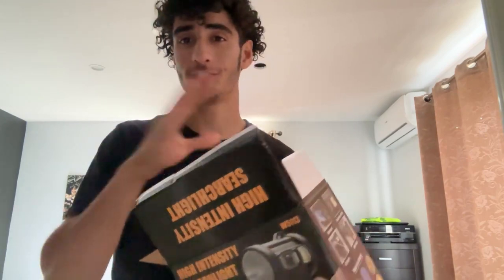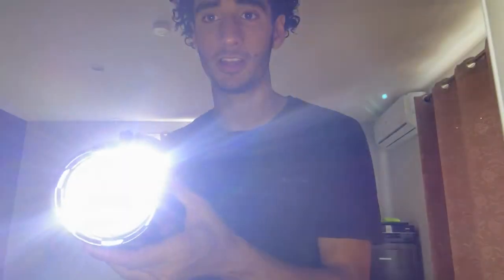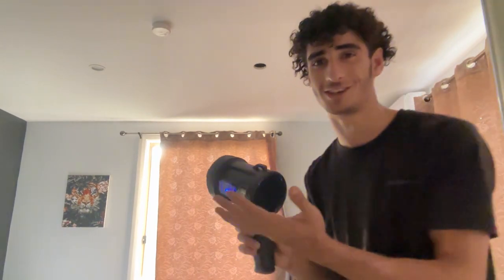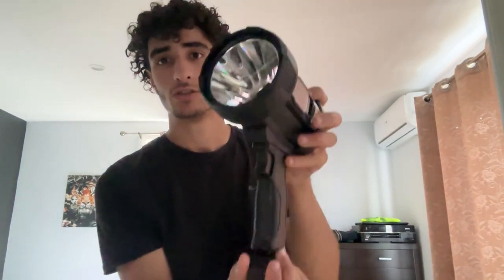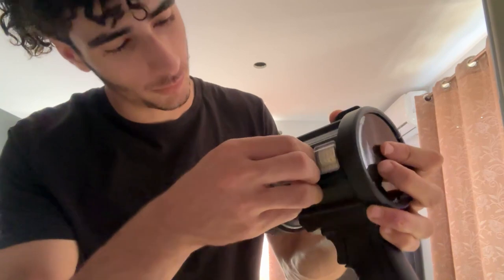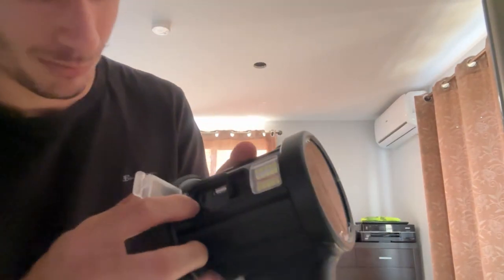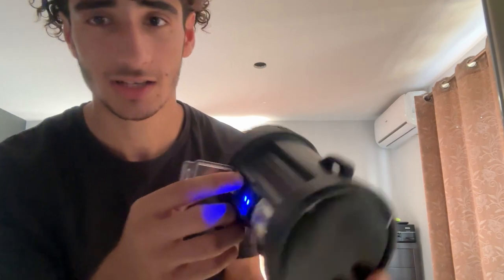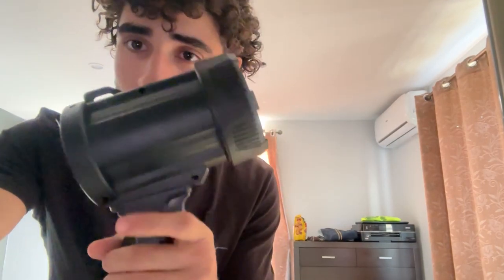MIXILIN Rechargeable Spotlight - Review & Features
MIXILIN Rechargeable Spotlight, 900,000 Lumens Handheld Hunting Flashlight Led Spot Light with Cob Light and Solar Panels, Lightweight and Super Bright Spotlight for Hunting Boating Camping Full Review And Honest Opinion